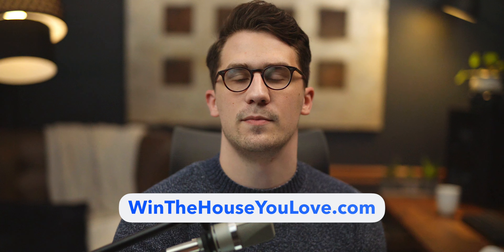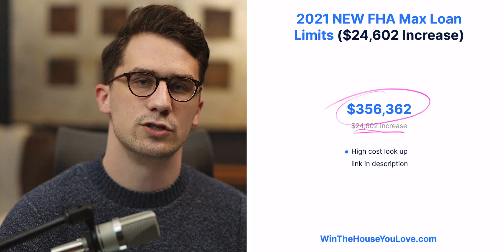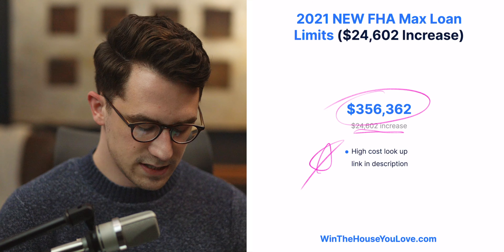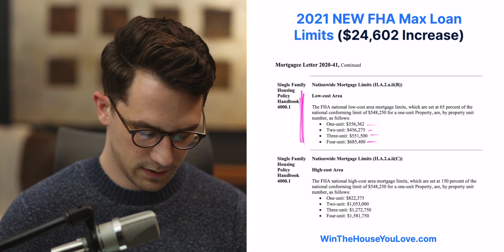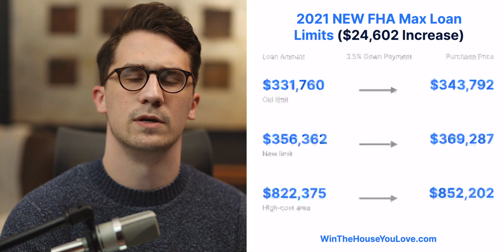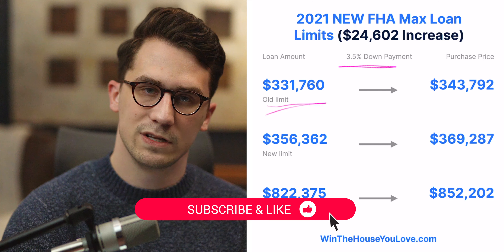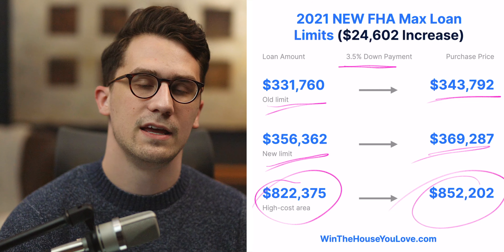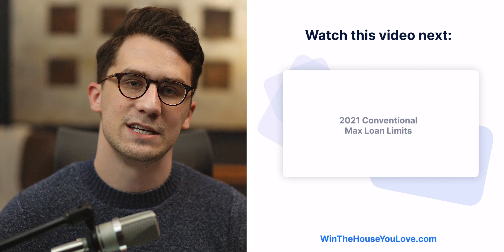2021 NEW FHA Max Loan Limits ($24,602 Increase)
FHA just released their new max loan amounts for 2021!

0:00 FHA loan limit update
0:17 New limit amount
1:13 Low-cost vs high-cost
1:42 Max purchase price
2:45 Conventional loan limits

LEGAL:
*Advertisement from Credible Operations, Inc. NMLS 1681276, not available in all states. for important information about Credible’s licenses.
Credible pays Win The House You Love an advertising fee when you submit a pre-qualification request.
Kyle Seagraves
NMLS# 1701021
Motto Mortgage Alliance
8900 N. Dixie Dr.